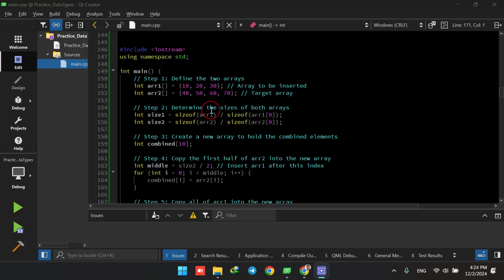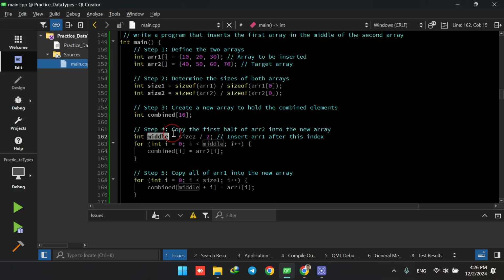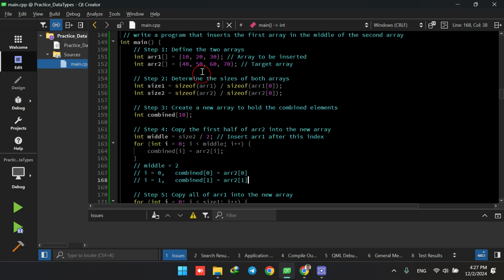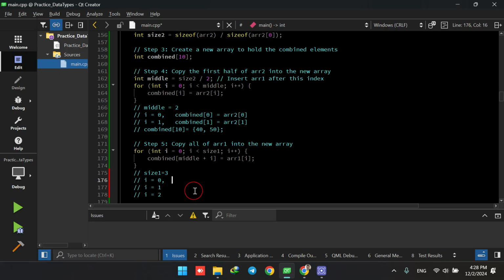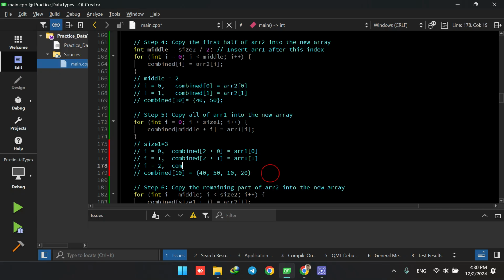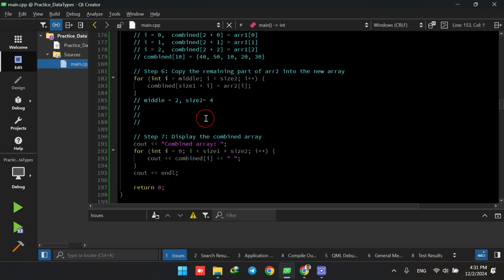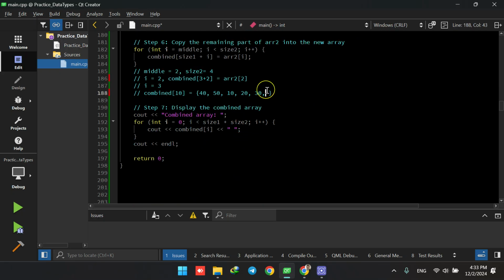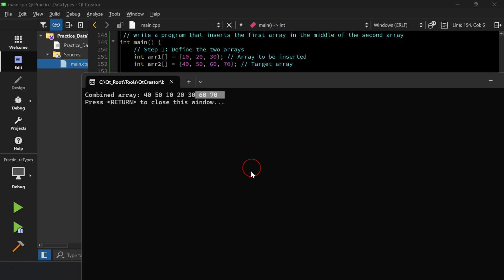How to insert an array in C++ (Part 3)?